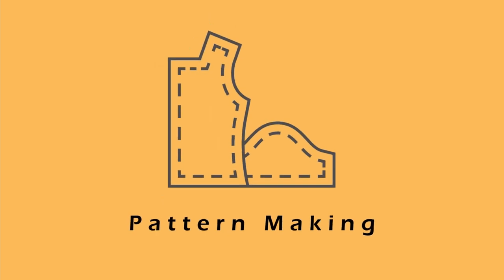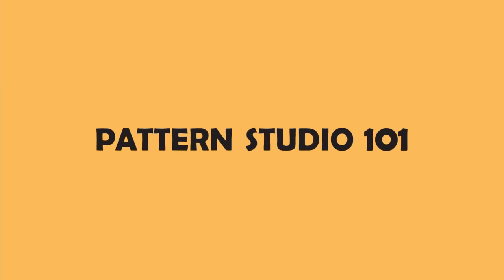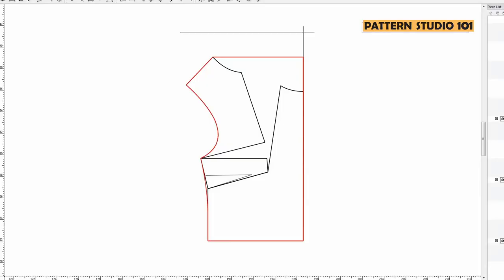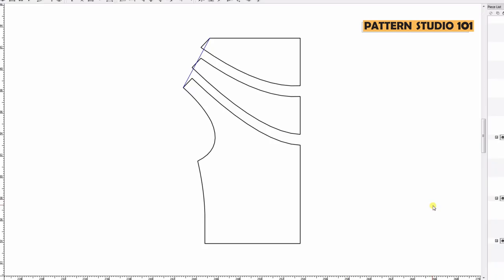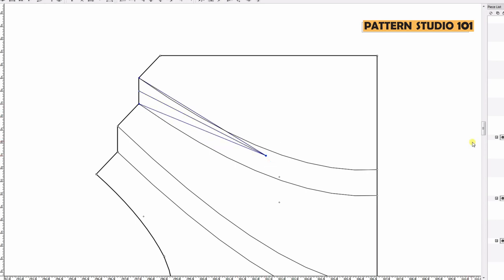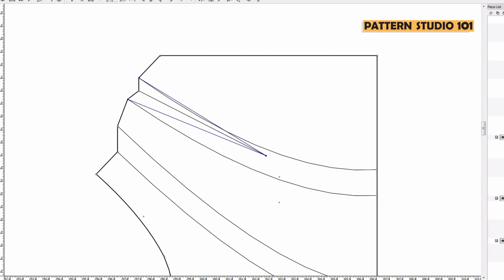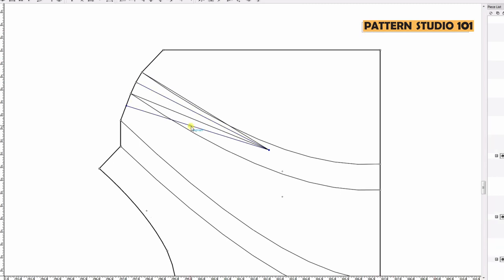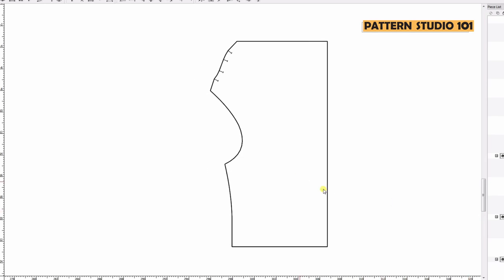Making Pleats on Shoulders of Cowl Neck Pattern _ Greater Volume of Drafing on the Chest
Pleated Cowl Neck Pattern Making [Pattern Making Tutorial]

Pleated cowl neck pattern cutting _ how to make pleated cowl neck pattern. This is a pleated cowl neck pattern drafting tutorial video. In this video, I show you step-by-step how to make pleats on the shoulder for cowl neck patterns based on the basic cowl neck pattern that we drafted last episode. You will learn pleated cowl neck pattern drafting for tops or dresses.

🖐 Talk to me on social media 🖐